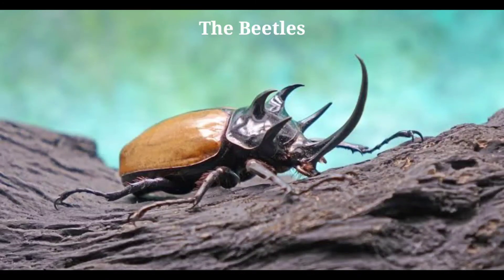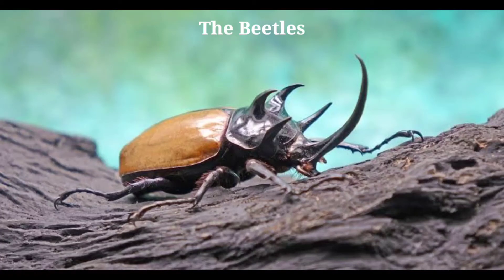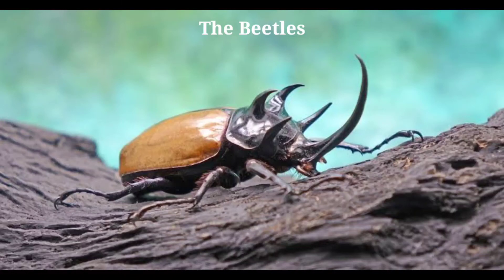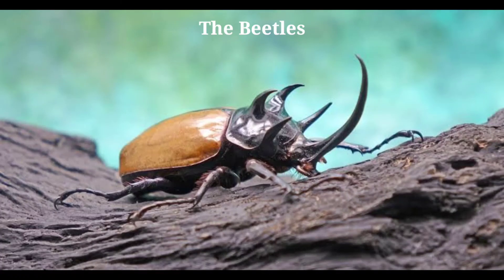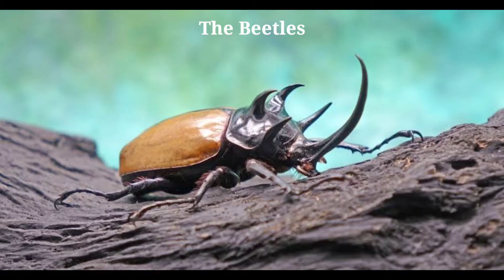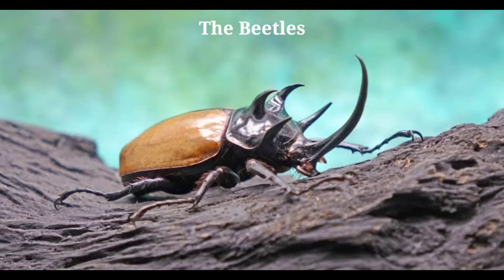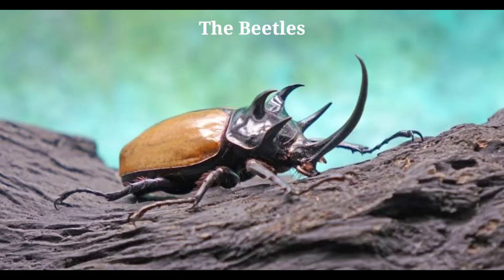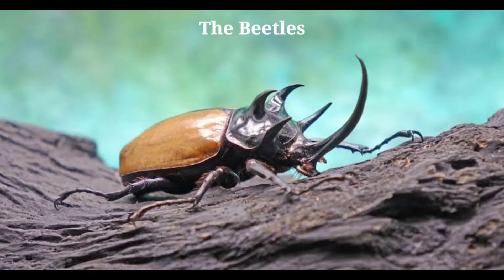Half-hours-Lover Animals, The Beetles,